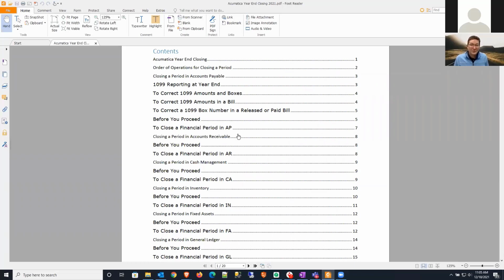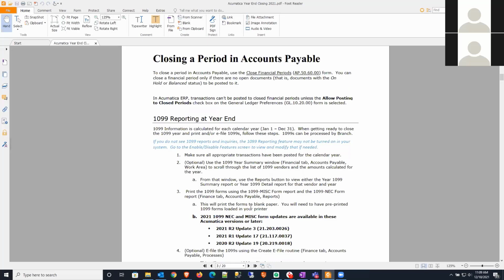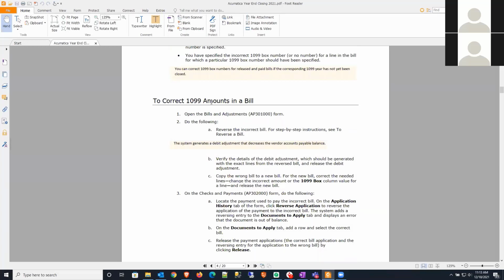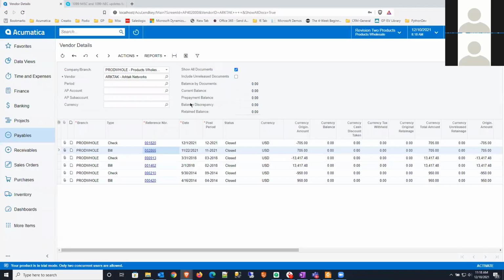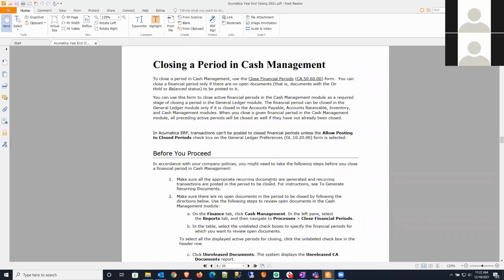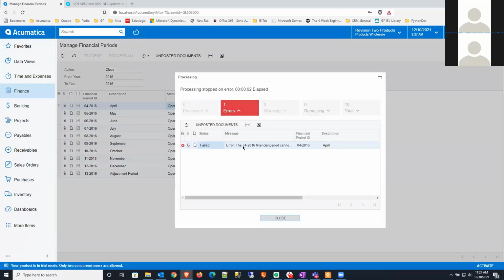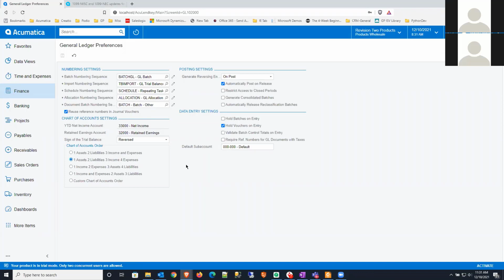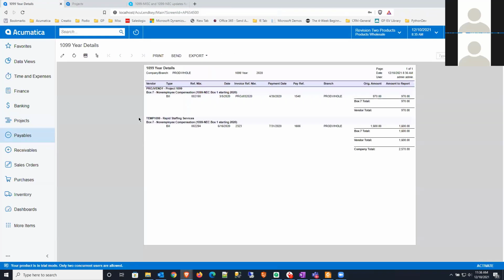Acumatica Year End Processing 2021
This webinar covers the steps to close Acumatica.